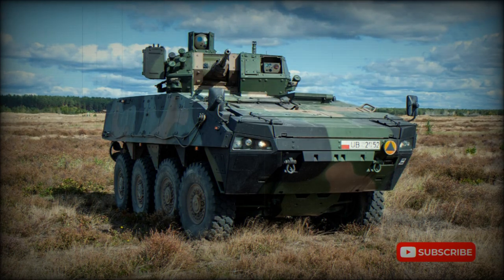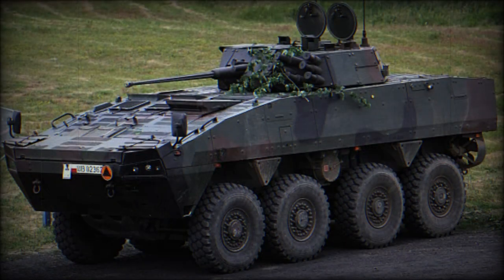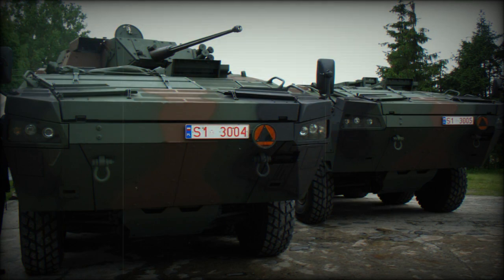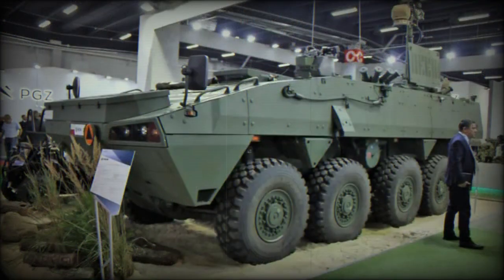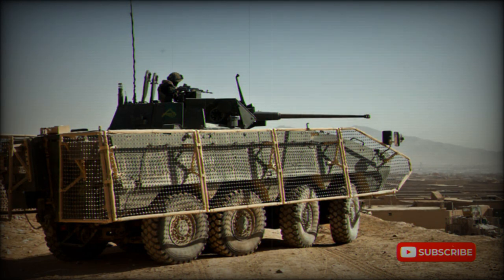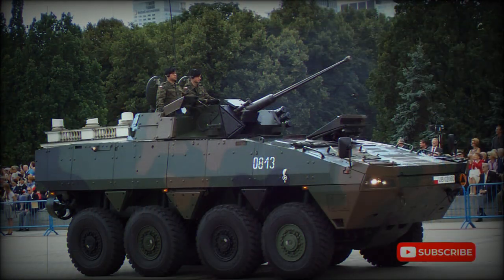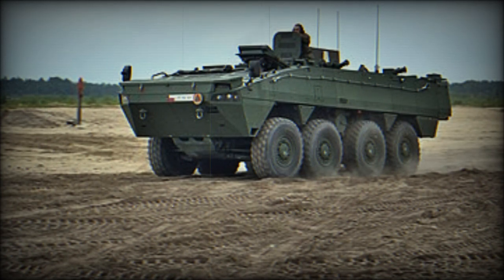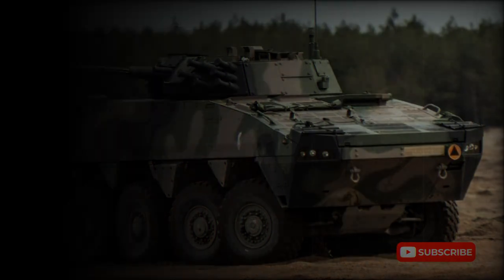Rosomak Armored personnel carrier (Poland)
The XC-360P Rosomak (wolverine) armored personnel carrier is a Polish license-produced version of the Finnish Patria AMV. This APC is locally built in Poland, however the most important components come from Finland. The Polish Wojskowe Zaklady Mechaniczne company has the rights to produce and marketing the vehicle to both Polish MoD and foreign customers until 2023. This company also has the rights to service and repair these vehicles until 2052.

   The Rosomak was ordered by the Polish MoD in 2002 in order to modernize the Polish Army fleet. The Rosomak replaced the ageing SKOT 8x8 armored personnel carriers and BWP-1 tracked infantry fighting vehicles. Polish MoD ordered a total of 690 vehicles. It includes 377 armored personnel carriers and 313 uparmored and upgunned wheeled infantry fighting vehicles. Deliveries commenced in 2004 and all vehicles were planned to be delivered by 2013. However it seems that the number of Rosomaks in service with the Polish Army is growing due to emerging variants. Also in 2015 Slovakia ordered 30 of these vehicles.

   The Rosomak has seen service with the Polish Army during the wars in Iraq, Afghanistan and during peacekeeping mission in Chad and Central African Republic. During these international deployments the Rosomak proved itself well. It is worth noting that American soldiers refer the Polish Rosomak as superior in any aspect to their Stryker.

   The Patria AMV is among the most protected 8x8 armored personnel carriers. However it is also one of the largest APCs. The Polish Rosomak is fitted with modular ballistic protection. Armor composes of interchangeable modules of various thickness and can be tailored to suit mission requirements. Heavy armor is removed during peacetime and for transportation. However it is restored once the vehicle arrives in the combat theater. Maximum protection level is against 30 mm armor-piercing rounds. Vehicle also has a top-class mine protection. It can withstand up to 10 kg TNT blast. There were numerous instances when the Polish Army Rosomaks were hit in Afghanistan by landmines and improvised explosive devices. In most cases there were no casualties. Two uparmored Polish Army vehicles were hit in Afghanistan by RPG-7 rockets, however armor was not penetrated and vehicles managed to return to base. Other sources report that there were more instances of Rosomaks surviving RPG-7 hits. A cage armor can be fitted for a higher level of protection against RPG-7 rockets. NBC protection and fire suppression systems are fitted as standard. The Rosomak weights between 16 and 26 t according to armor and weapon systems.

   The baseline APC version has a crew of two and carries 10 soldiers. It has a shielded weapon mount on the roof for 12.7 mm machine gun or 40 mm automatic grenade launcher.

   The IFV version is fitted with Italian OTO Melara Hitfist-30P turret. This turret is operated by commander and gunner. It is armed with a Bushmaster II 30 mm cannon and coaxial 7.62 mm machine gun. This version has a crew of 3 and carries 8 soldiers.

   Also there are other versions of the Rosomak, that are armed with remotely controlled 12.7 mm machine guns, or do not carry any weapons at all.

   The Rosomak is powered by the Scania DI12 turbocharged diesel engine. Engine is mated to ZF automatic transmission with 7-forward and 1-reverse speeds. Vehicle is fitted with a central tyre inflation system. The baseline Polish Army Rosomak is fully amphibious - both APC and wheeled IFV versions. On water these vehicles are propelled by two waterjets.

   The Polish Rosomak can be airlifted by a C-130 Hercules tactical cargo aircraft.

   Recently Poland developed a whole host of combat vehicles, based on their Rosomak. However none of them have entered service yet. It seems that Poland plans to fields rapid deployment brigades with Rosomak 8x8 heavily armored APCs in the same manner as US Army fields Stryker Brigade Combat Teams. Each rapid deployment brigade has 8x8 armored vehicles of various variants. Operational concept behind these brigades is stressed on speed, deployability and maneuverability to counter enemy forces.